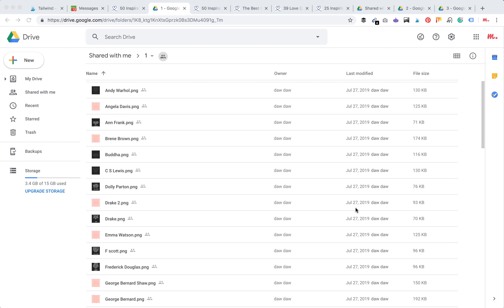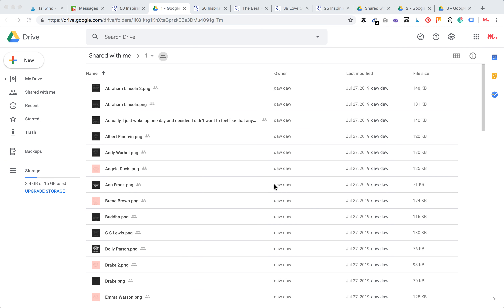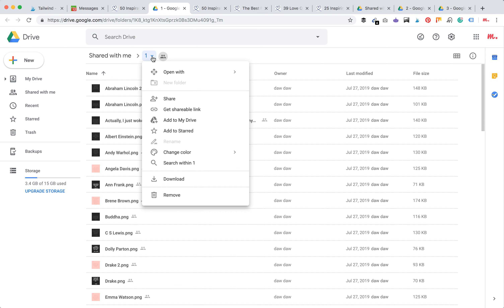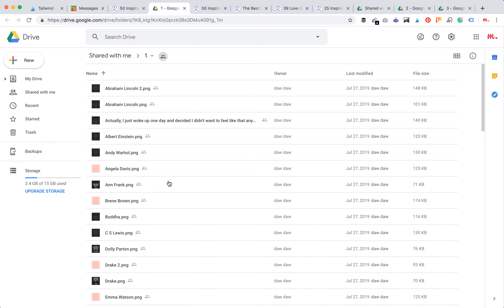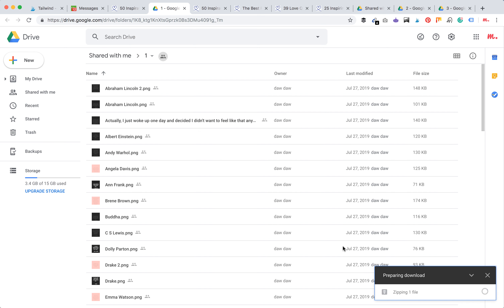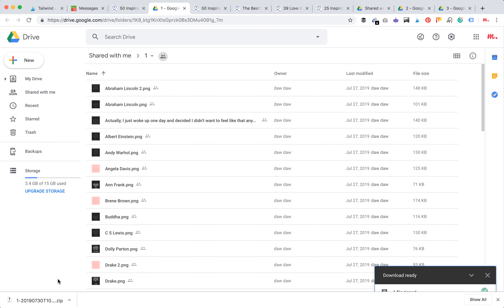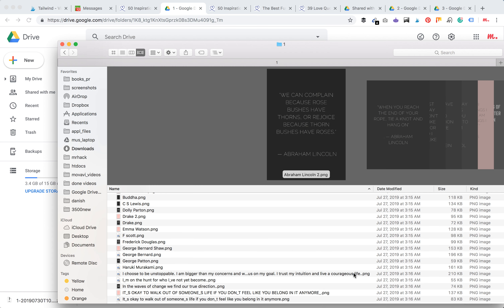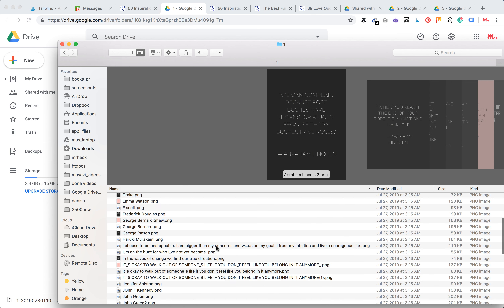How to download a shared folder from google drive?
Get a shared folder from Google drive.